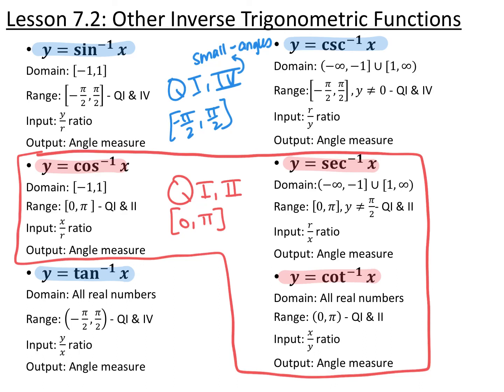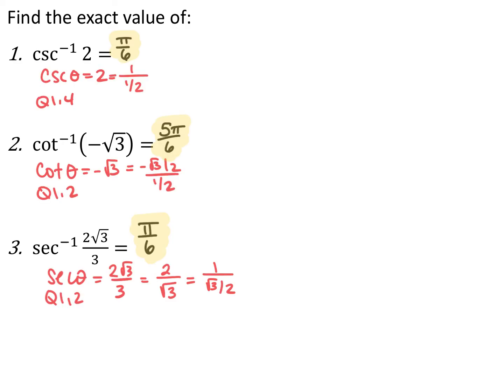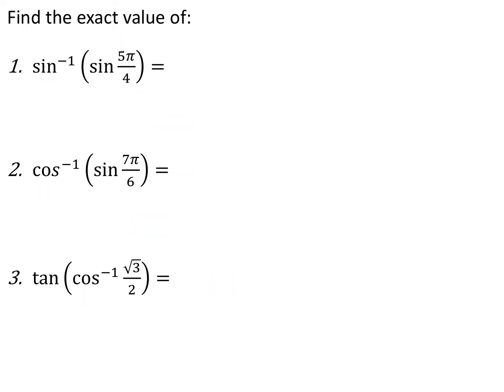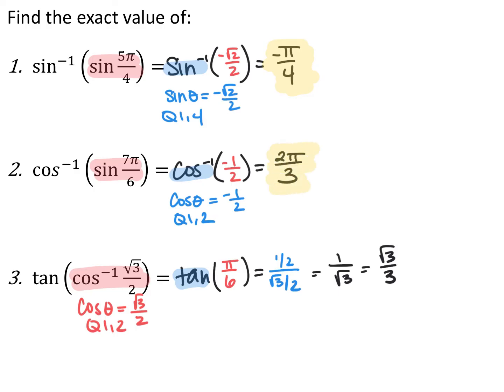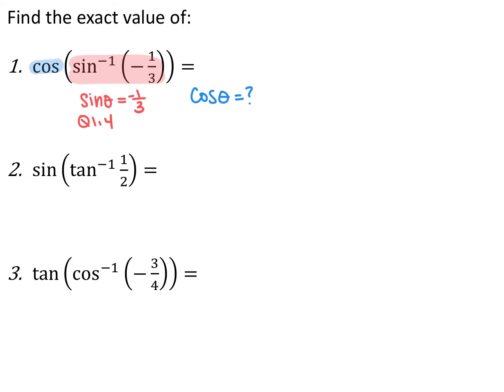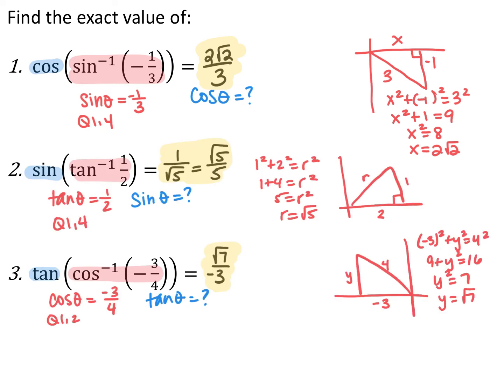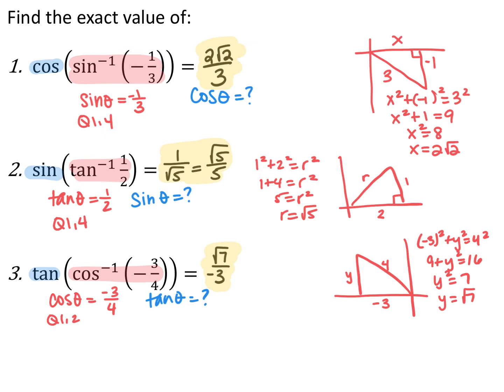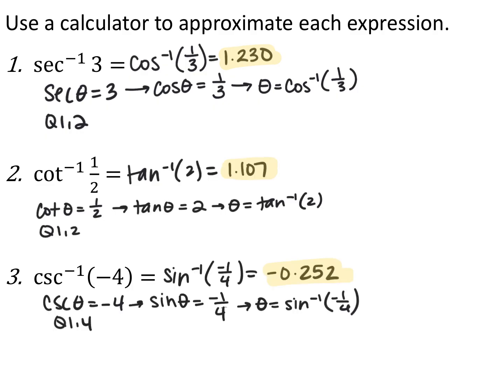Section 7.2 Video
Lesson 7.2: Other Inverse Trigonometric Functions